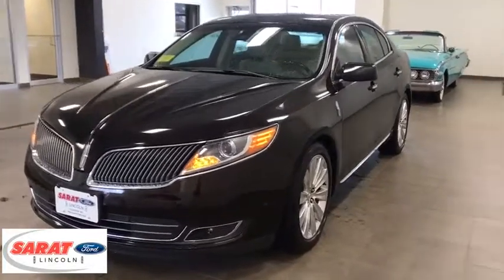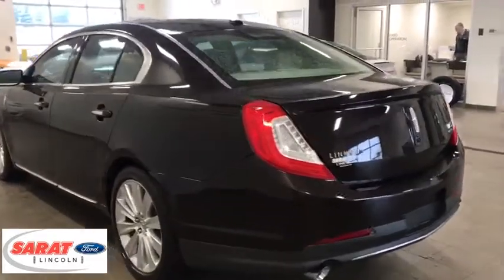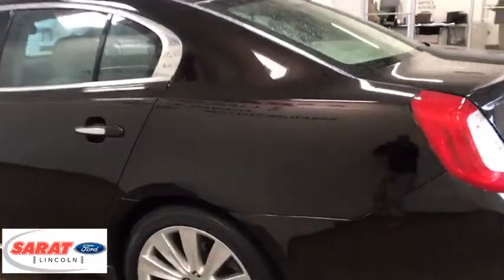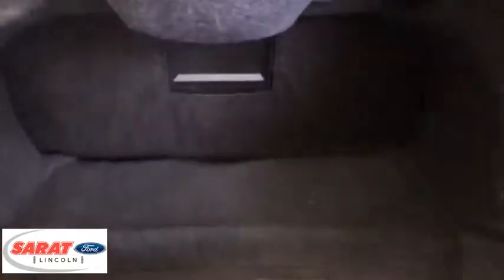2013 Lincoln MKS Westfield, Holyoke, West Springfield, Suffield, Agawam, MA X1010A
2013 Lincoln MKS available in Agawam, Massachusetts at Sarat Ford Lincoln. Servicing the Westfield, Holyoke, West Springfield, Suffield, MA area.

Sarat Ford Lincoln
245 Springfield St

Sarat Ford Lincoln is excited to offer this 2013 Lincoln MKS. When you purchase a vehicle with the CARFAX Buyback Guarantee, you're getting what you paid for. Sophistication & understated luxury comes standard on this Lincoln MKS EcoBoost. Well-known by many, the MKS has become a household name in the realm of quality and prestige. This Lincoln MKS is equipped with AWD for improved handling. Whether you're faced with inclement weather or just out enjoying the twisting back road, you'll have the grip of AWD on your side. This low mileage Lincoln MKS has barely been touched. It's the next best thing to buying new. More information about the 2013 Lincoln MKS: The 2013 Lincoln MKS is a full-size luxury sedan that appeals to those who want an extremely well-equipped, comfort-oriented and technology-loaded sedan. Before its 2013 redesign it was already a formidable rival to the likes of the Volvo S80, Lexus ES 350 and Acura TL, but with its new continuously damping suspension and Drive Control interface--plus a host of active safety features--it sets its sights on the tech prowess of top German sport sedans...if not quite in all-out performance, in features and interior appointments. Considering all the phenomenal tech features packed into the Lincoln MKS, it is priced about $10k less than comparable German sport sedans, such as the Mercedes-Benz E-Class or BMW 5-Series, when packed with some of those same items. Strengths of this model include Softer exterior, strong EcoBoost V6, plush interior, accident avoidance technology, more luxury features, Drive Control allows a choice between luxury and sport, and available all-wheel drive Sarat Ford Lincoln Where Customers Become Friends since 1929
AM/FM stereo w/CD/MP3 player -inc: Lincoln premium audio,SYNC w/MyLincoln Touch -inc: (2) configurable 4.2 LCD cluster screens, 8 touch screen located in center stack, USB port, audio input jack, SD card reader, RCA video input jacks, Bluetooth capability, steering wheel audio controls, 911 assist, vehicle health report, SYNC services 3-year prepaid subscription w/GPS based turn-by-turn driving directions & traffic reports & info services,Antenna integrated in glass,LED tail lamps,Body color door handles w/chrome insert,Adaptive HID projector beam headlamps -inc: autolamp on/off delay, auto high beams,Split wing grille,Fixed interval windshield wipers w/rain sensor,18 x 4 mini-spare tire & spare steel wheel,Laminated security solar tinted glass,Fog lamps w/chrome bezel,Body color pwr heated mirrors -inc: manual folding, security approach lamps, memory, driver-side auto-dimming, integrated blind spot mirror *Integrated spotter mirror not included when equipped with BLIS*,P245/45R20 all-season tires,20 polished aluminum wheels,Body color bumpers,Molding -inc: color rocker, lower door w/stainless steel inserts, stainless steel roof trim, stainless steel side window surround,Instrument cluster -inc: message center, tachometer, turn signal outage, low oil pressure, door/decklid/hood ajar, key-in-ignition, safety belt reminder, headlamp on,Fixed rear bench seat -inc: headrest, armrest pass-through, (2) cupholders,Overhead console w/sunglass storage,Front seat back map pockets,Alloy metallic accents,Perimeter alarm,Rear window defroster,Front door storage pockets & bottle holders,Delayed accessory pwr shut-off,Remote vehicle start,Pwr windows w/front one-touch up/down,Pwr tilt/telescopic steering column -inc: speed & multimedia controls, memory,Safety Canopy w/rollover protection,Universal garage door opener,Front center console -inc: armrest, storage, (2) cupholders, (3) 12V pwr outlets,Leather seating surfaces w/color-keyed tuxedo stripe seat backs,12-way pwr heated/cooled front bucket seats -inc: pwr lumbar, driver-side memory,Dual visors w/illuminated mirrors,Auto-dimming rearview mirror w/compass,SecuriLock passive anti-theft system (PATS),Genuine wood steering wheel,Pwr locks w/autolock,Cruise control,Genuine wood appliques,Leather wrapped shift knob w/chrome surround,Glove box,Front/rear floor mats,Illumination -inc: ambient lighting, door & steering wheel switches, front dome lamp, front/rear reading lamps, illuminated entry, courtesy lamps,(2) front & (2) rear assist handles,Dual zone electronic automatic temp control (DEATC),Instrument panel storage bin,Remote keyless entry -inc: SecuriCode keypad, remote trunk release, global window open,Intelligent access push button start,Variable cam timing (VCT),175-amp alternator,Dual exhaust w/c